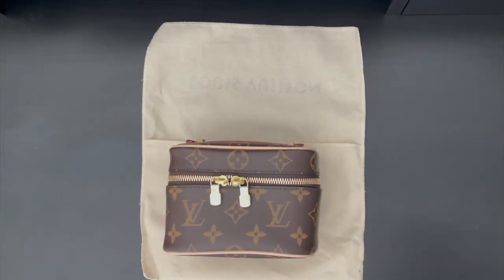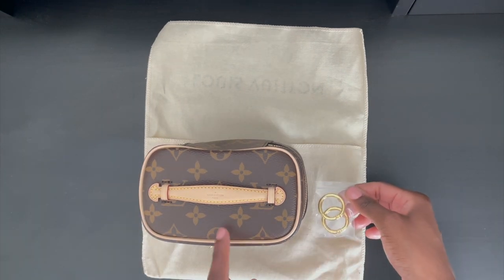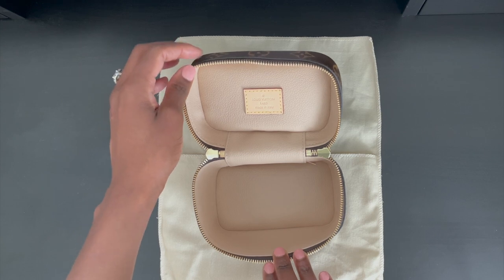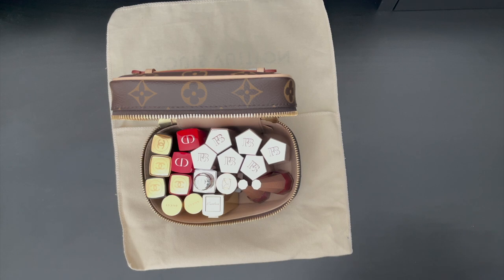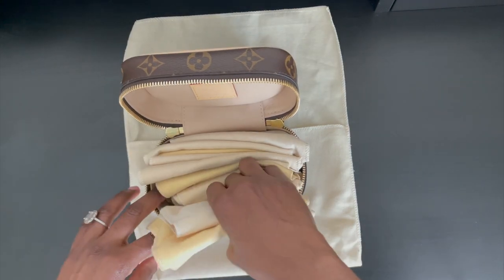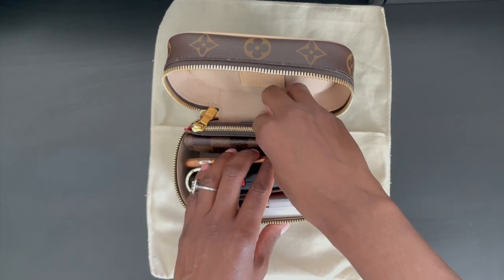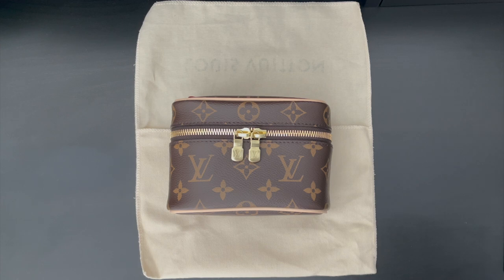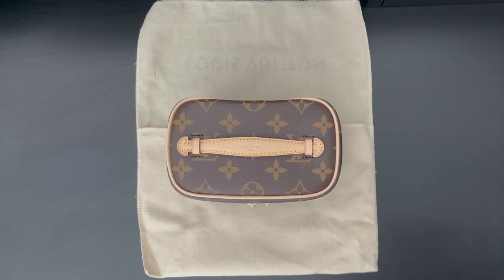Louis Vuitton Nice Nano Review/How to use it & what fits??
Hey Lux Lover's! Today's video is all about the Louis Vuitton Nice Nano. I will show you what fits inside and different ways to use it. I hope you all enjoy it.
D-Rings Mentioned:
1. Amazon USA:
2. Amazon France
Let's Socialize!